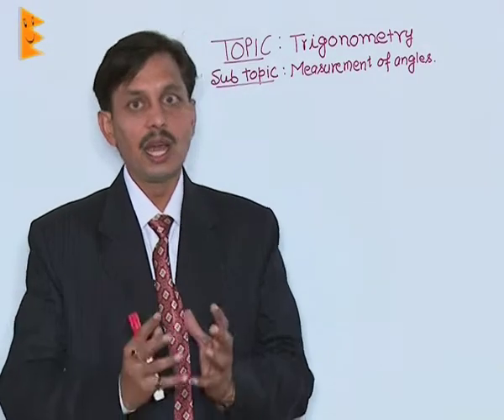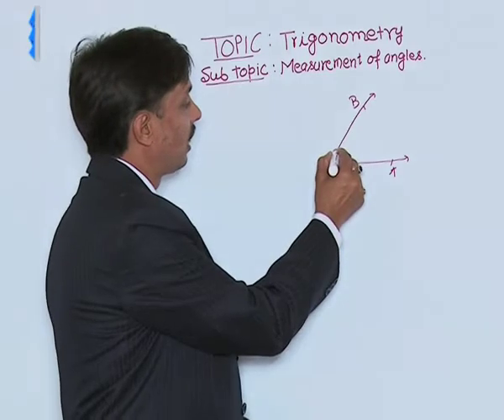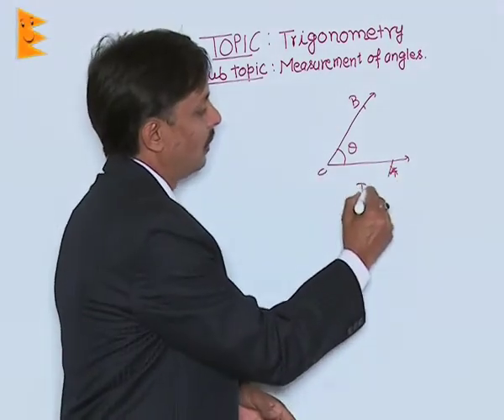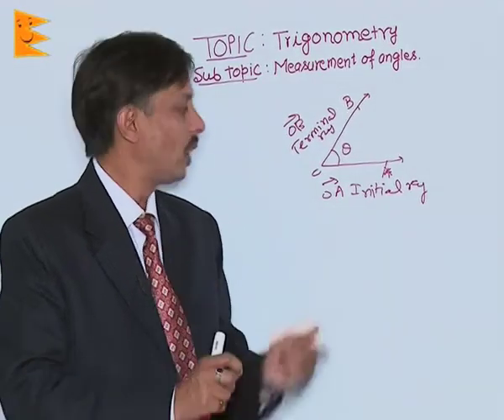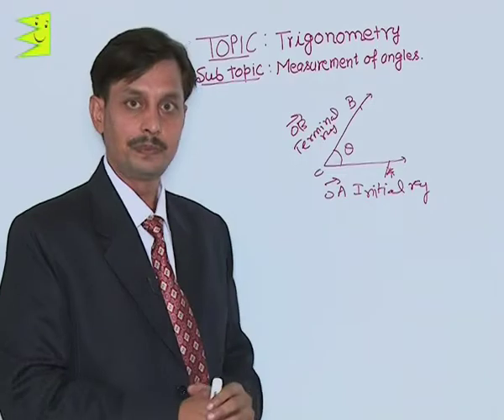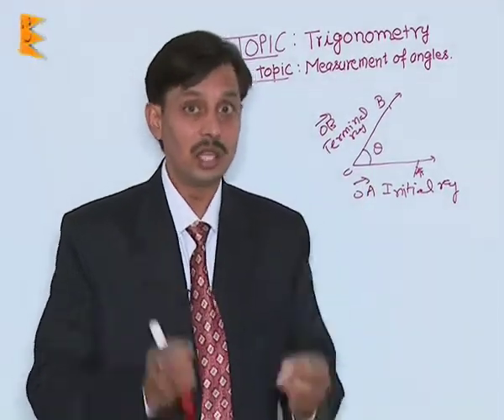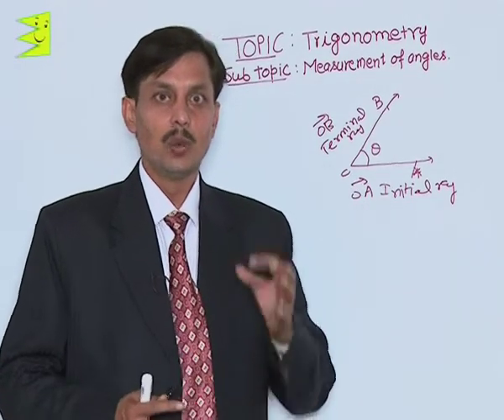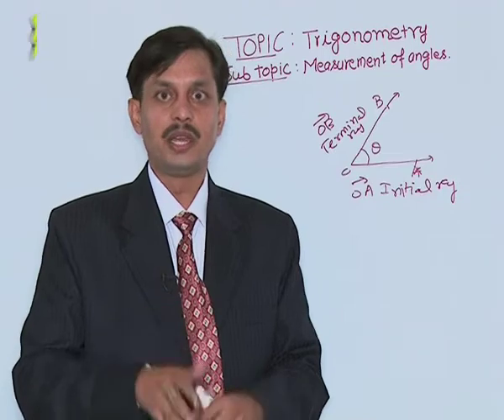CBSE Class 11 Maths Trigonometric Function Angles |Extraminds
Topic: Angles
Extraminds